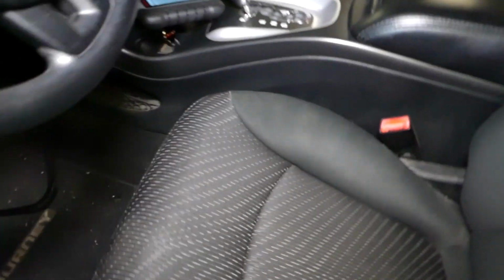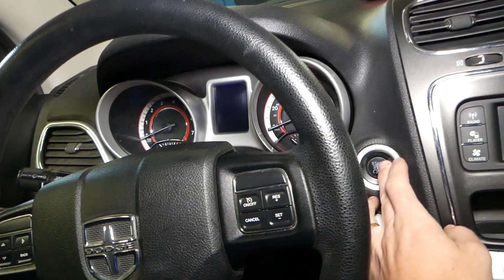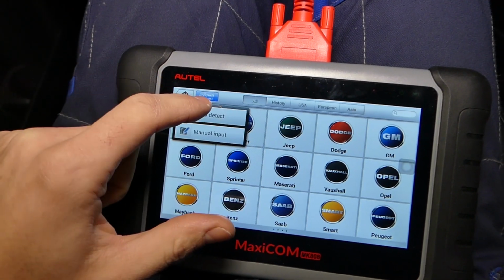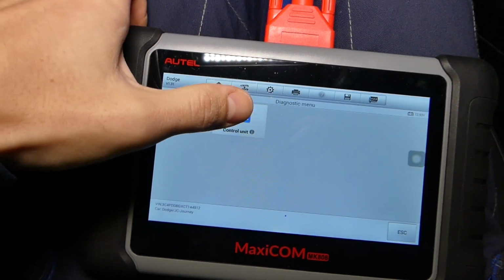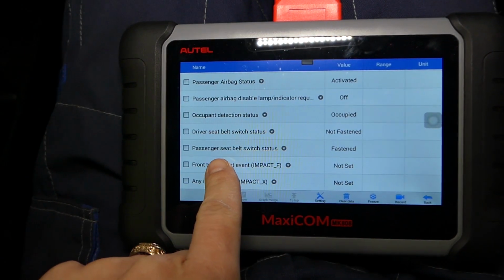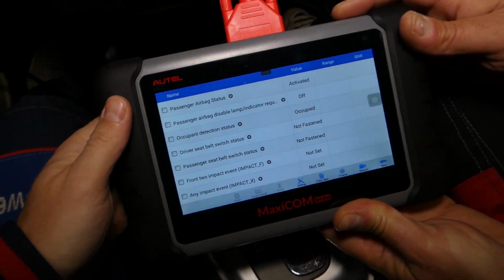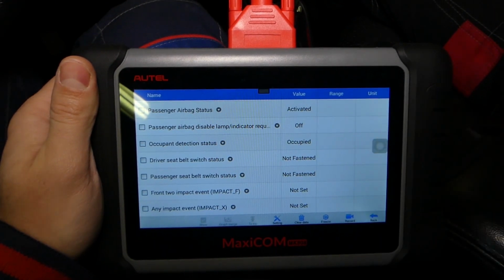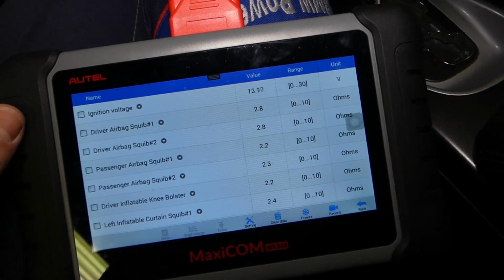HOW TO TEST SEAT OCCUPANT SENSOR and HOW TO TEST SEAT BELT BUCKLE DODGE JEEP CHRYSLER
In this video we will show you how to test seat belt buckle and occupant sensor mat on Dodge Journey / Fiat Freemont. In Europe Fiat Freemont is actually Dodge Journey and that is why it should be the same procedure to test seat belt buckle and occupant sensor mat. We will demonstrated how to test seat belt buckle and occupant sensor mat on a 2012 Dodge Journey but it should be the same for the whole generation.
► OBD Scanner
This video might be helpful on:
2009 Dodge Journey / Fiat Freemont Test Occupant Sensor Mat. Test Seat Belt Buckle
2010 Dodge Journey / Fiat Freemont Test Occupant Sensor Mat. Test Seat Belt Buckle
2011 Dodge Journey / Fiat Freemont Test Occupant Sensor Mat. Test Seat Belt Buckle
2012 Dodge Journey / Fiat Freemont Test Occupant Sensor Mat. Test Seat Belt Buckle
2013 Dodge Journey / Fiat Freemont Test Occupant Sensor Mat. Test Seat Belt Buckle
2014 Dodge Journey / Fiat Freemont Test Occupant Sensor Mat. Test Seat Belt Buckle
2015 Dodge Journey / Fiat Freemont Test Occupant Sensor Mat. Test Seat Belt Buckle
2016 Dodge Journey / Fiat Freemont Test Occupant Sensor Mat. Test Seat Belt Buckle
2017 Dodge Journey / Fiat Freemont Test Occupant Sensor Mat. Test Seat Belt Buckle
2018 Dodge Journey / Fiat Freemont Test Occupant Sensor Mat. Test Seat Belt Buckle
2019 Dodge Journey / Fiat Freemont Test Occupant Sensor Mat. Test Seat Belt Buckle

•Cameras
Panasonic Lumix FZ300

•Tripod
Polaroid 72-inch

•Microphone
Polaroid Pro Video Condenser

•Light
NEEWER 160 LED CN-160 Dimmable

•Camera
Sony HD Video Recording HDRCX405